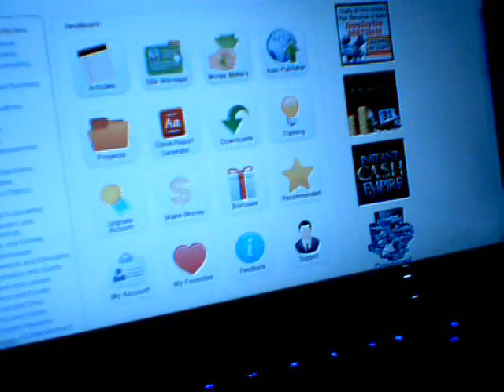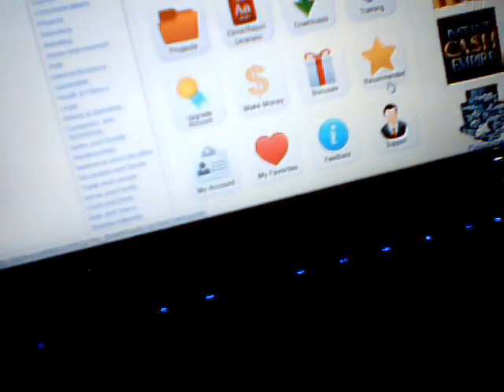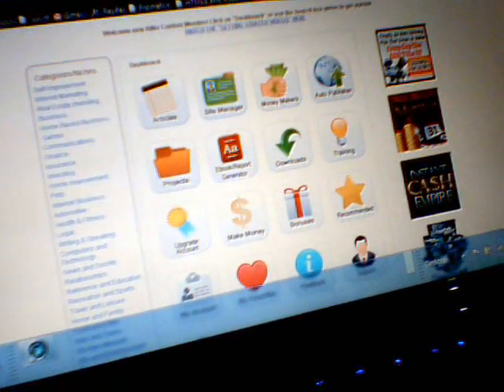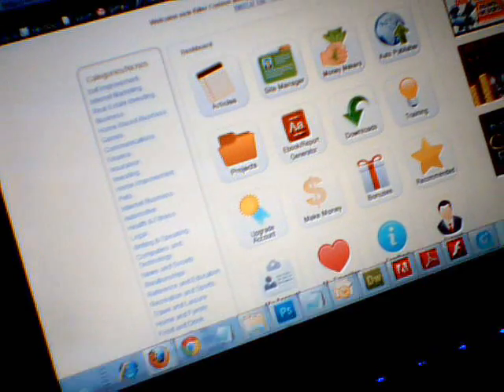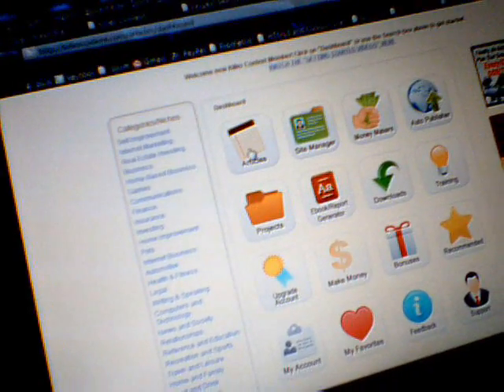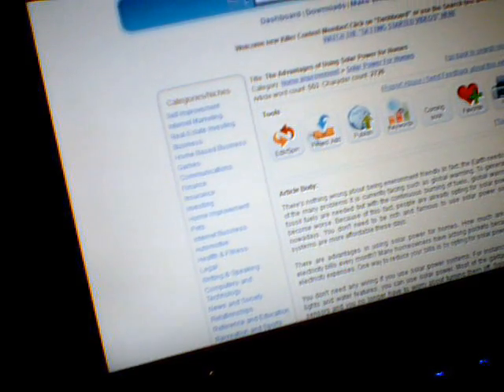Socrates KILLER CONTENT review....... SCAM review .............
JUST PURCHASED THIS SOFTWARE AND I AM BLOWN AWAY!!
It was exactly what i needed for article spinning and web site marketing
I highly recommended this software to many of my team,. its not a rip off!
well worth the investment
I also used this to create these